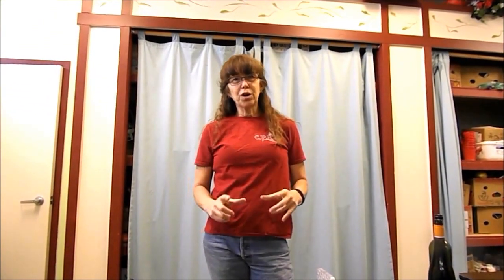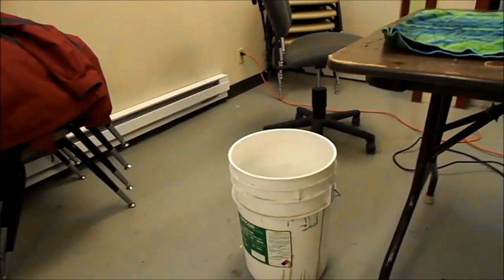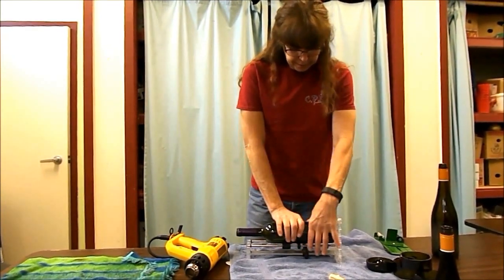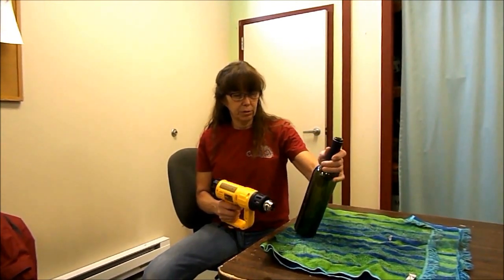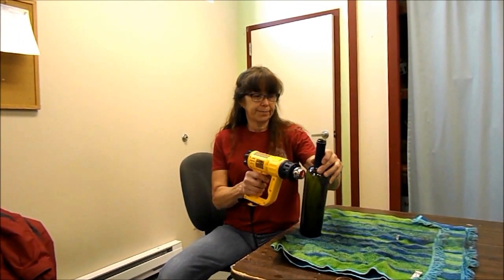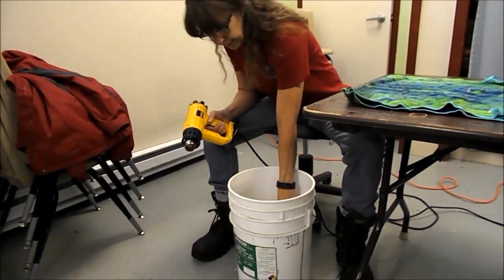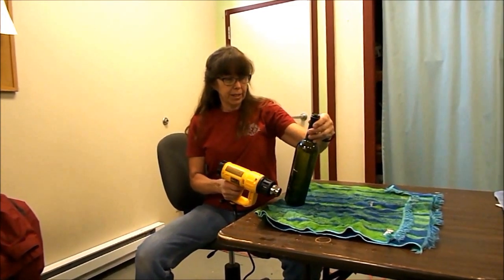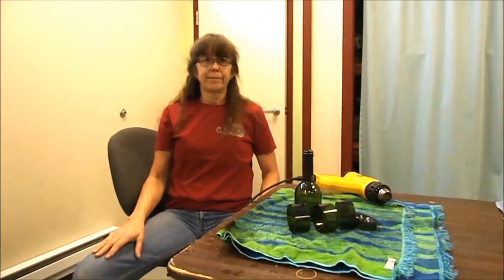Cutting multiple rings from One bottle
I found that once you score the bottle heat it dunk in ice water changes the bottles composition of the glass.. That is how I came up with this solution to getting multiple  cuts from one bottle. You have to play around with the right heat setting on your heat gun. To hot shatter's   the glass when you dunk it in ice water and not enough  heat doesn't crack the score. It does take time to figure out what works best.. The colder the ice water the better. I add little water to the ice .